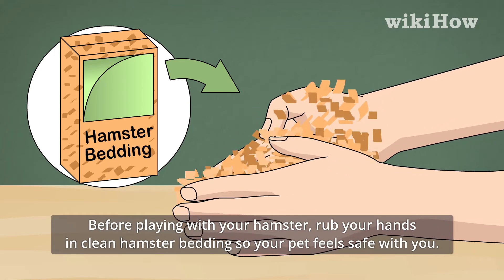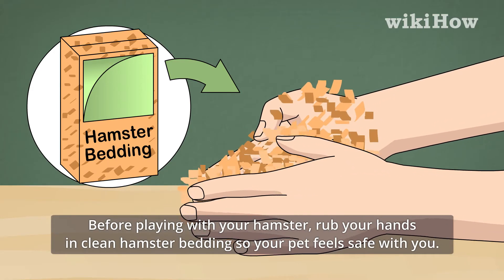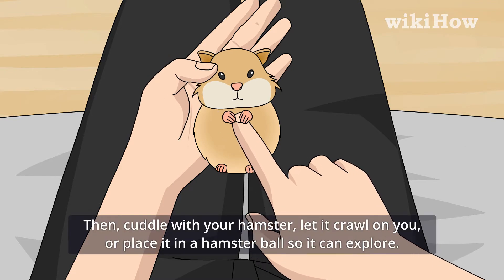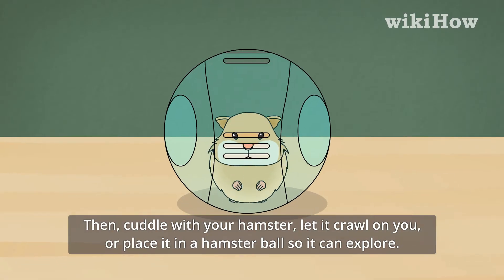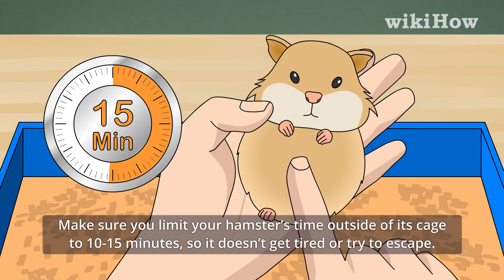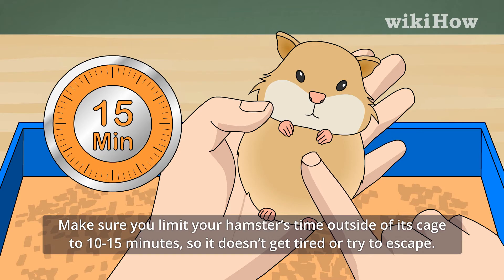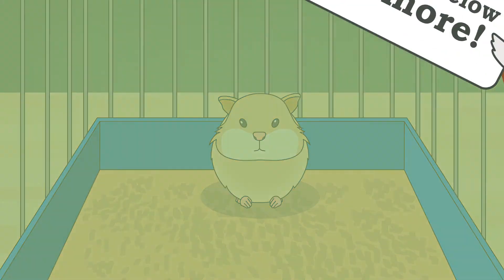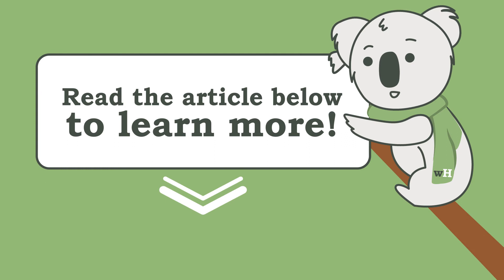How to Have Fun With Your Hamster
Learn how to have fun with your hamster with this guide from wikiHow